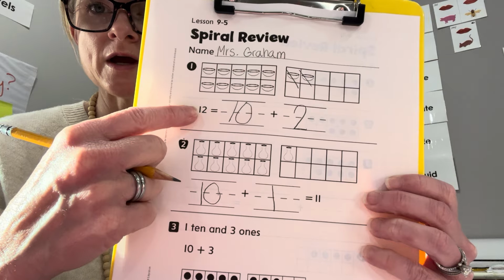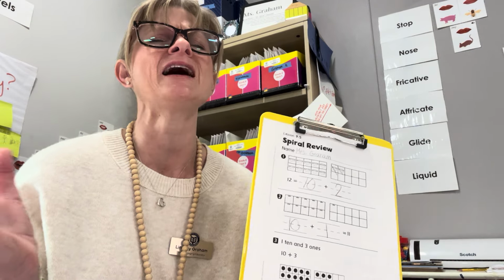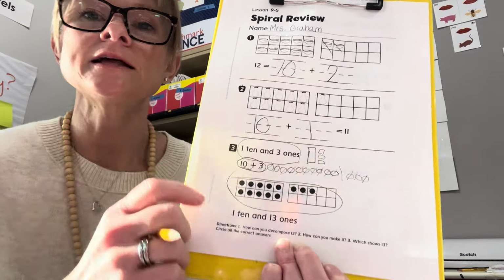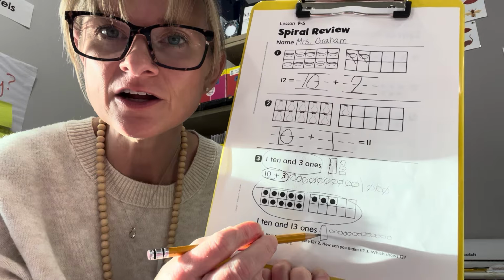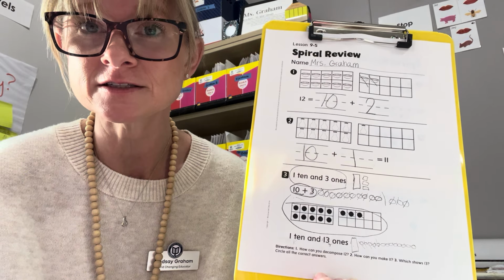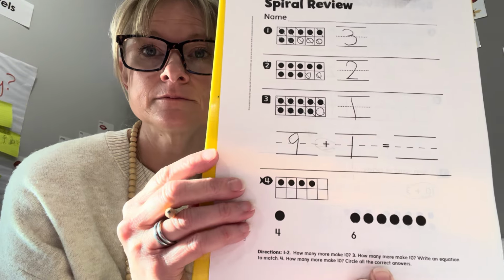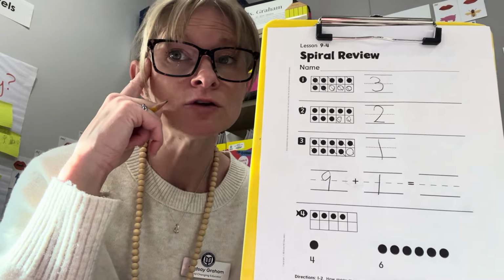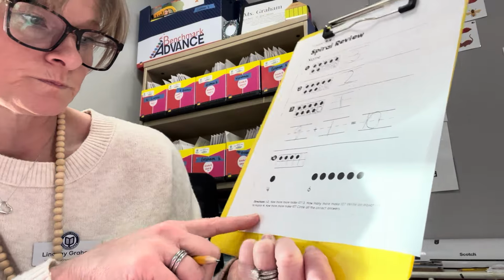9-4 & 9-5 spiral review